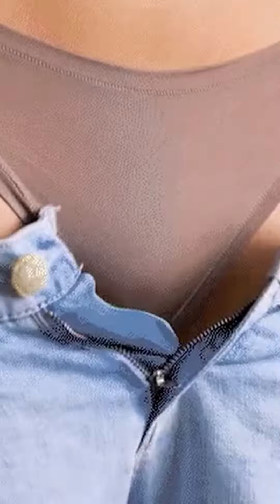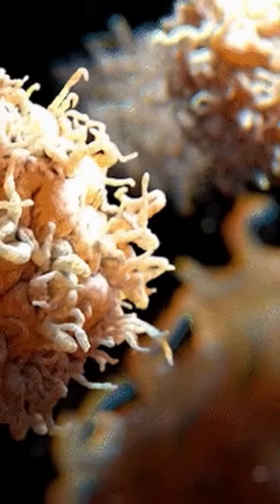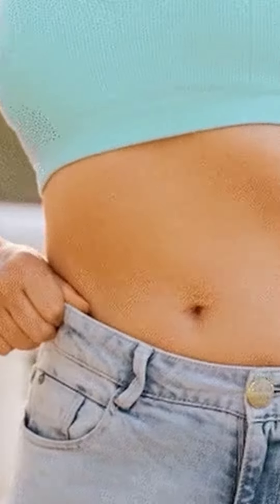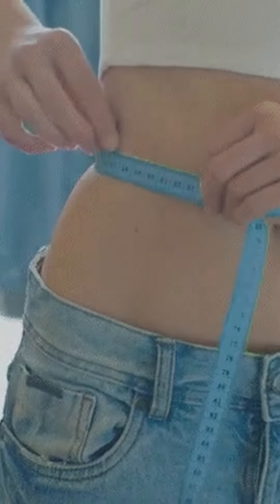Burn fat and balance your blood sugar…while you sleep?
Introducing GlucoTrust: Your Path to Better Blood Sugar Management!
Are you ready to take control of your health and conquer your blood sugar challenges? Look no further than GlucoTrust, your trusted partner in the journey to improved well-being.

What GlucoTrust Offers:
Scientifically-Backed Formula: Our advanced blend of natural ingredients is designed to support healthy blood sugar levels and promote overall wellness.
Trusted by Thousands: Join the countless individuals who have experienced the life-changing benefits of GlucoTrust.
Easy-to-Use: Incorporate GlucoTrust into your daily routine effortlessly – it's as simple as taking a capsule.
Non-GMO, GMP Certified: We prioritize quality and safety, ensuring that you receive a product you can trust.

Why Choose GlucoTrust?
At GlucoTrust, we believe that everyone deserves the opportunity to lead a healthier, more active life.
Say goodbye to the worries associated with blood sugar fluctuations and embrace a brighter, more energetic future. Let GlucoTrust be your partner on this exciting journey!

Don't wait another moment to invest in your health and well-being. Trust GlucoTrust to support you every step of the way.